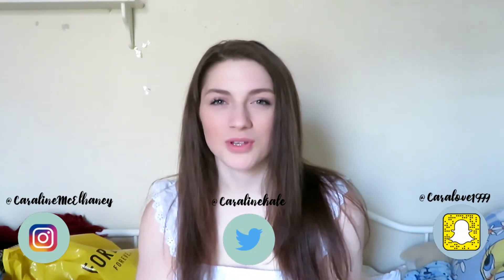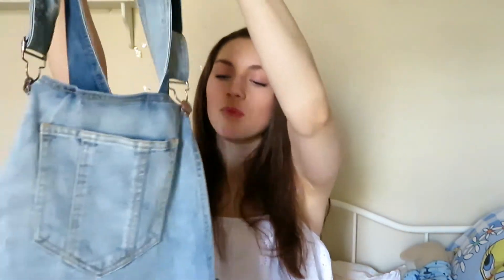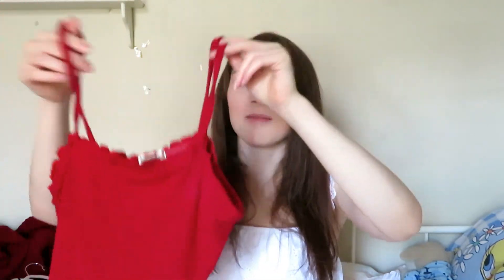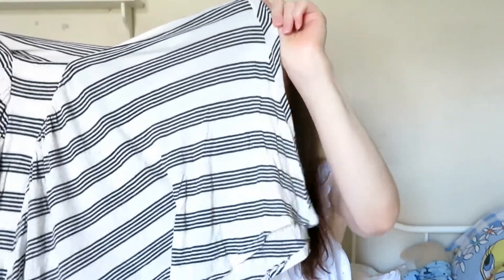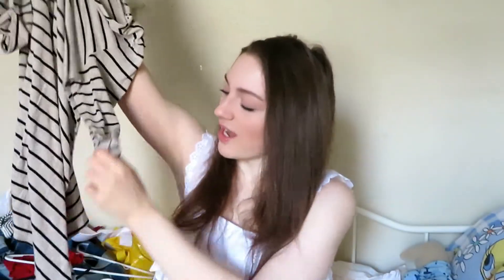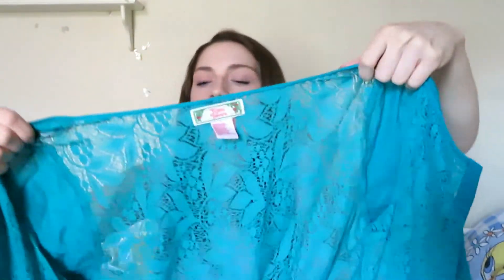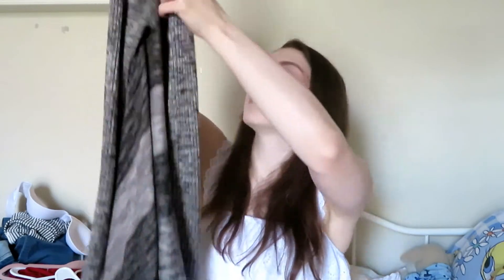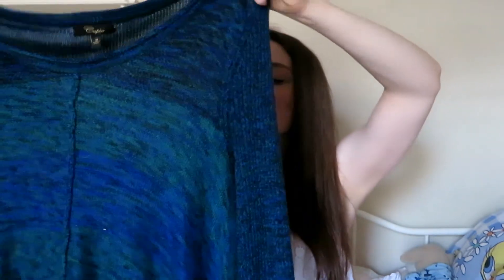HUGE BACK TO SCHOOL CLOTHING HAUL! || Forever21, TJMAXX, etc.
Hey Friends,
sooooo i went shopping as you can tell and I wanted to share it with you guys!
 Socials
Dote @Caralinemcelhaney

Love you guys to the moon and back!